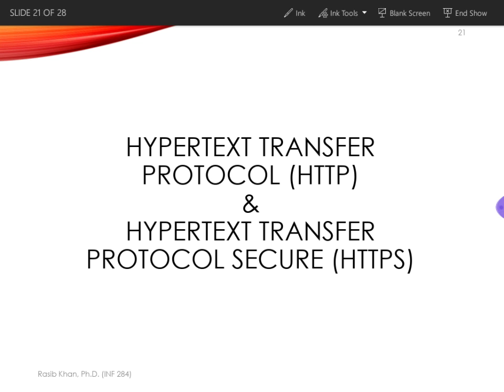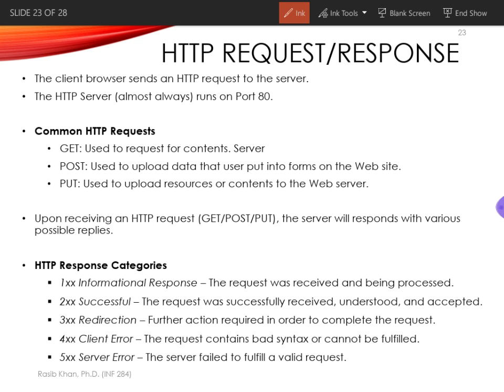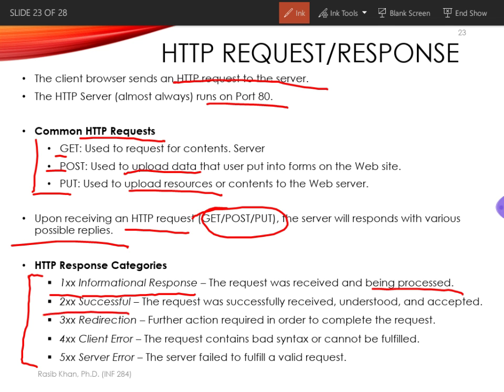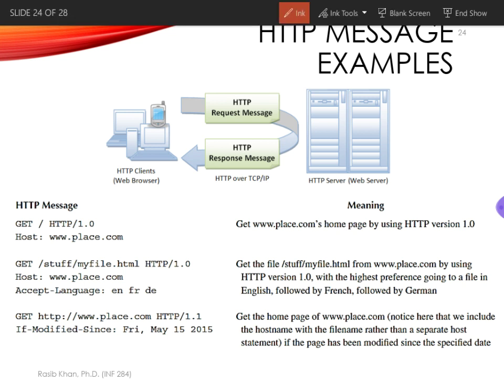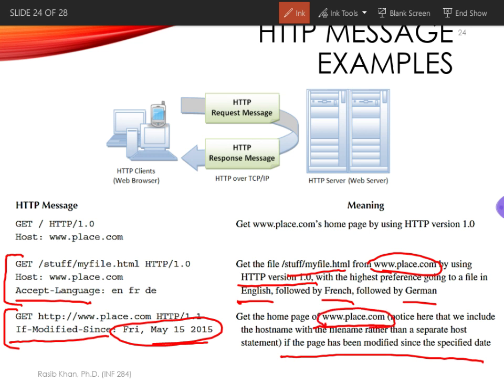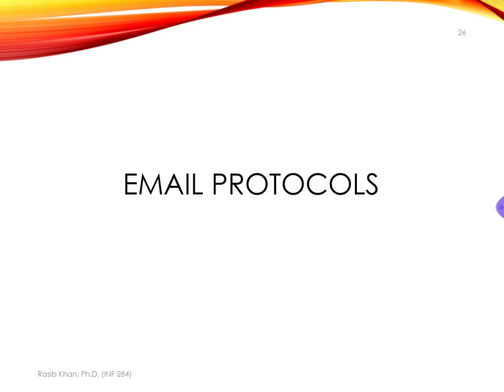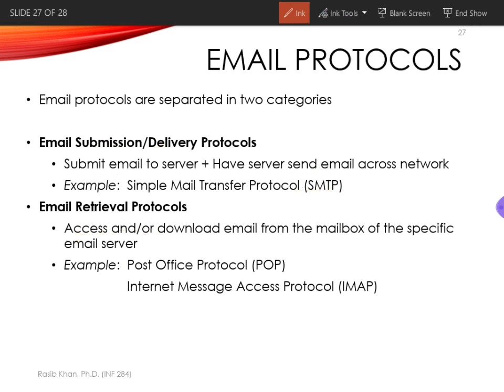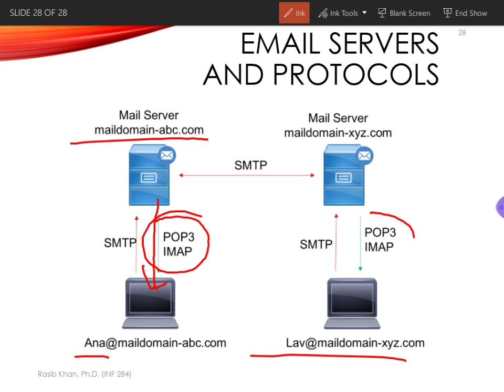Introduction to Computer Networks - The Internet - Common Protocols - Part 4